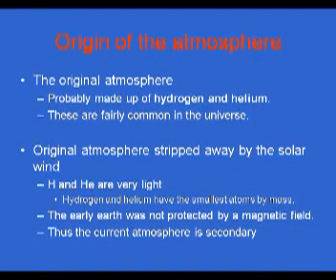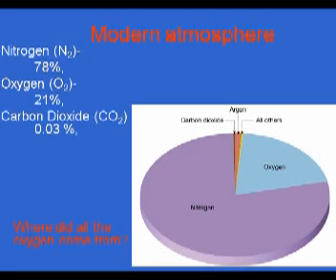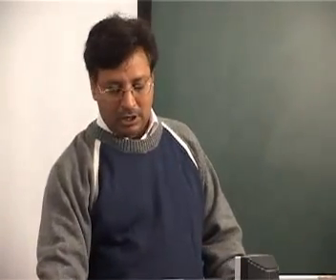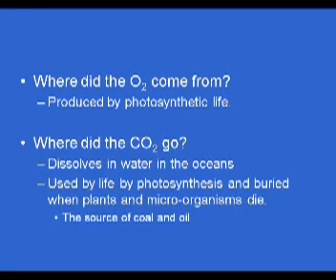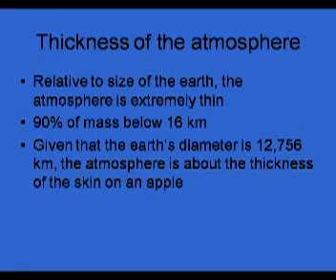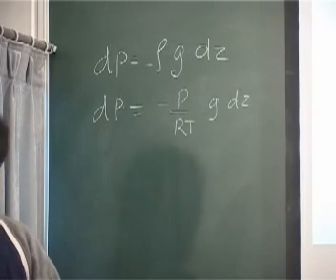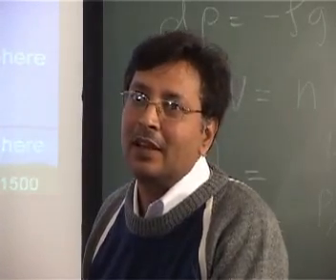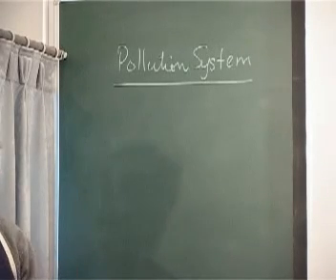Environmental Air Pollution - Introduction to Atmosphere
in QuickList

Lecture 2 Air Pollution Systems
56:28
Lecture Series on Environmental Air Pollution by Prof. Mukesh Sharma , Department of Civil Engineering IIT Kanpur.